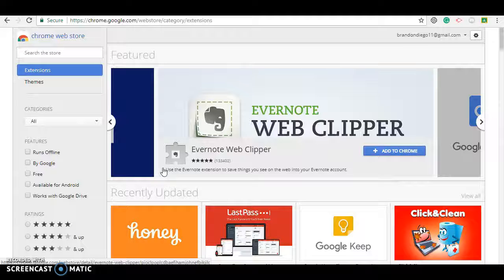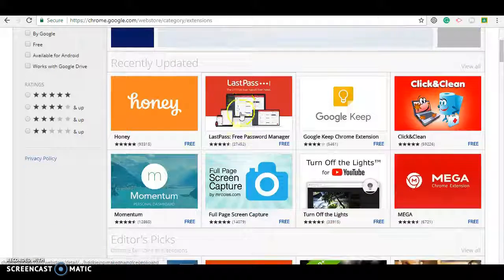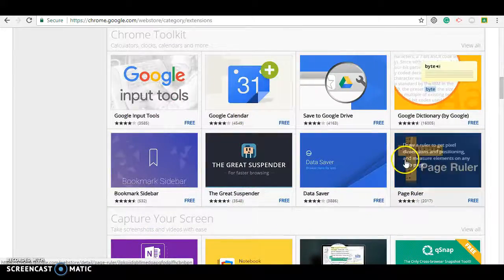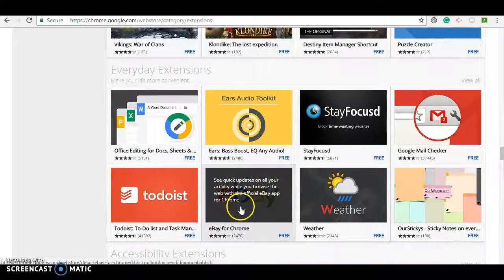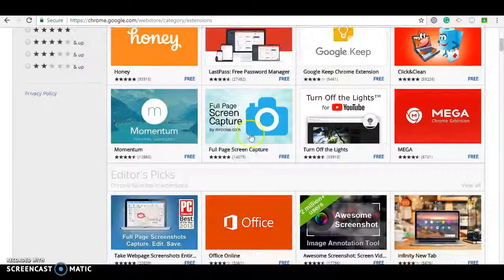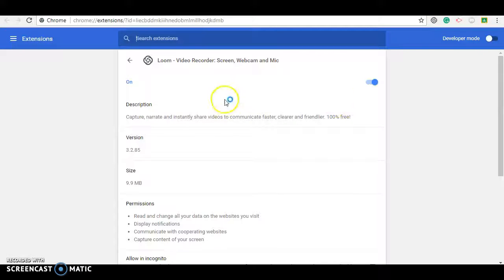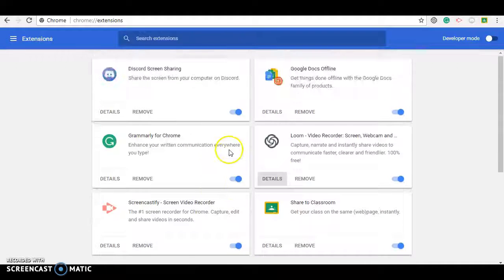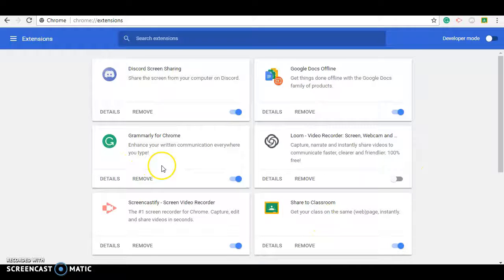How to add, remove, and manage Chrome Extensions and Apps